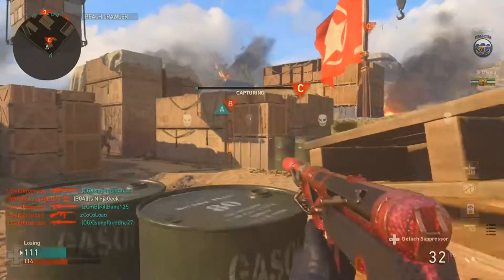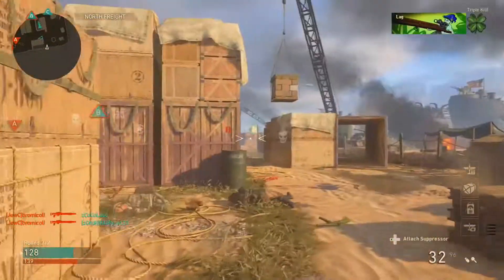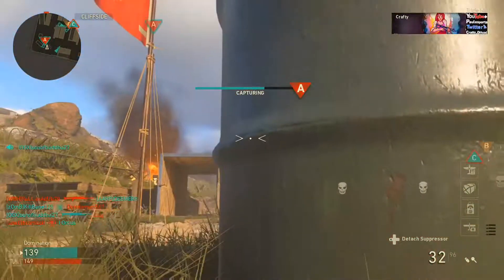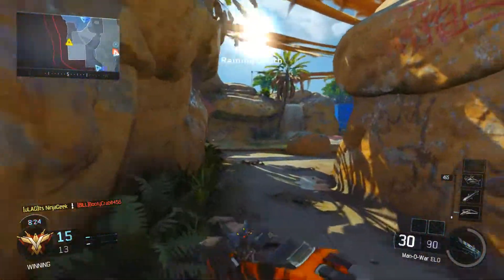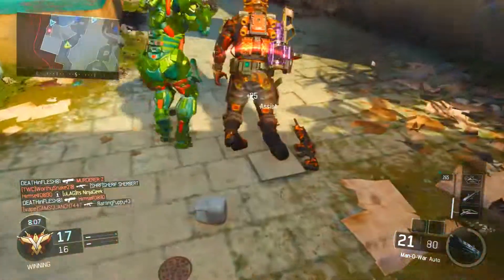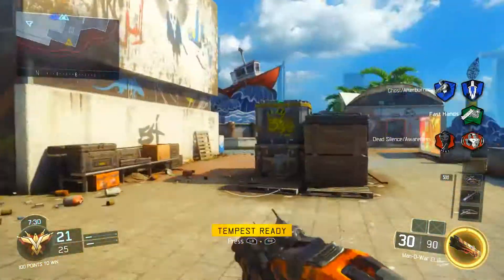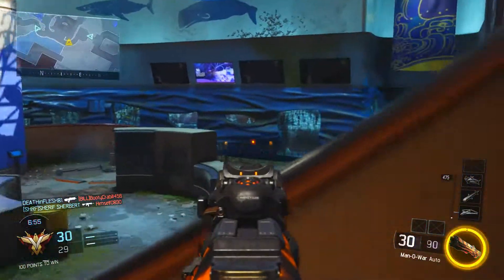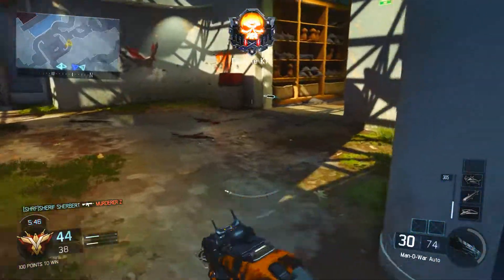Problems With The Current Call of Duty Reward System (WWII & BO3 Gameplay)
The supply drop system has ruined the core gameplay reward system that was always featured in Call of Duty games prior to Advanced Warfare. The reward system for Black Ops 4 must prioritize in-gameplay rewards over external rewards (such as supply drops). Thank you for all the support!